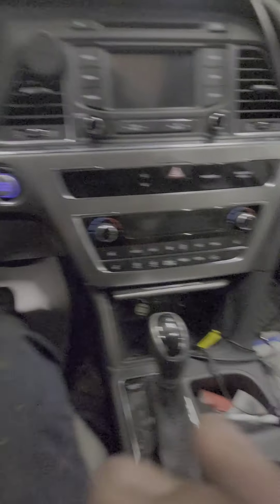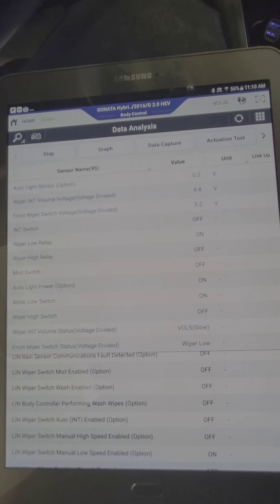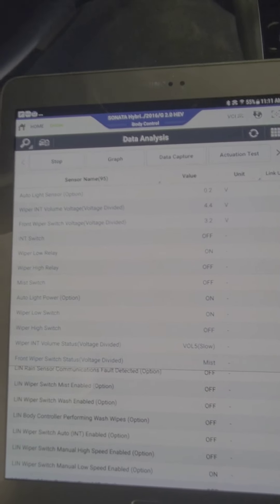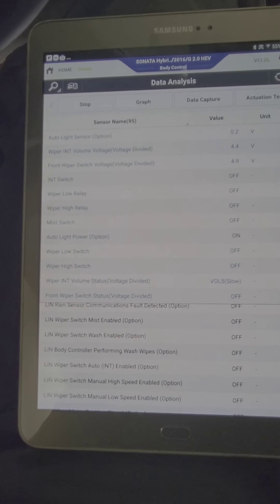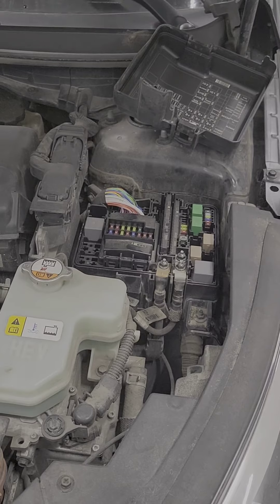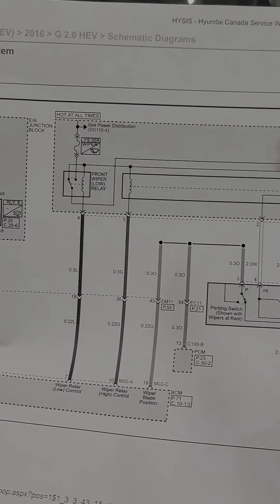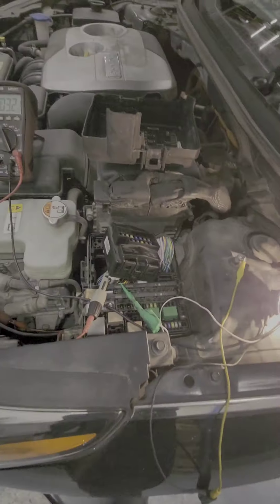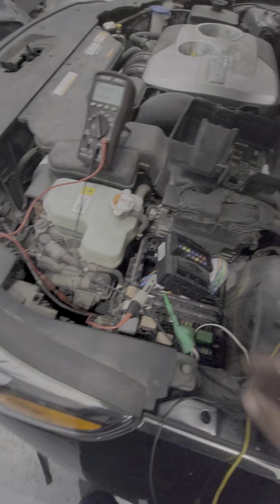2016 Hyundai sonata hybrid front wiper blades turning on while car is off